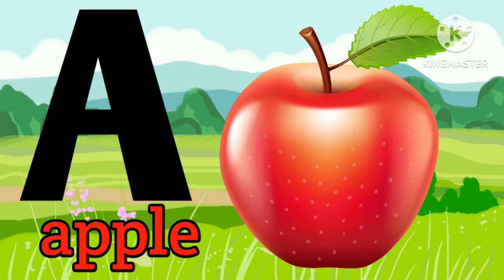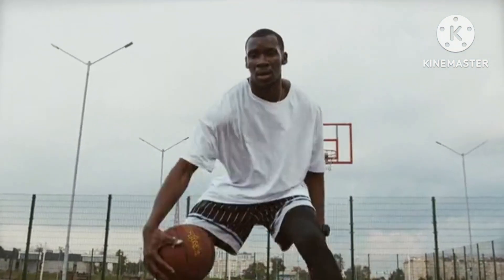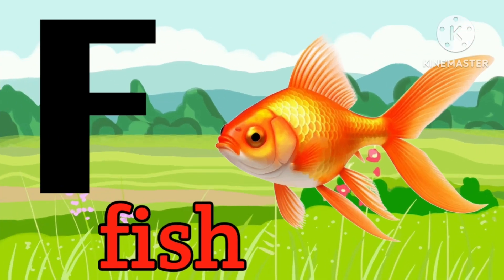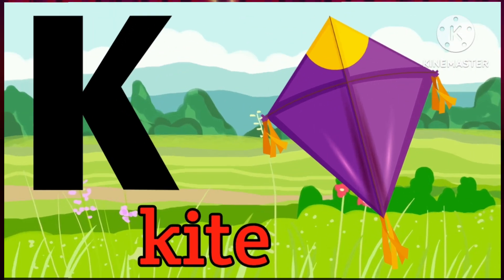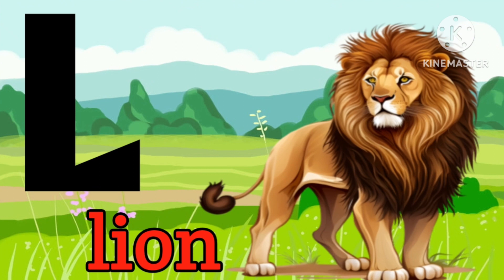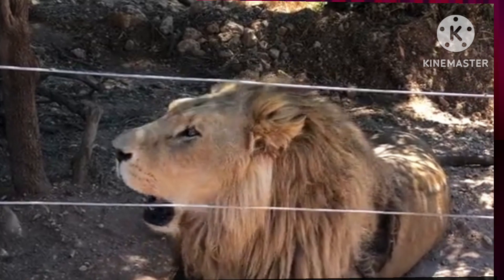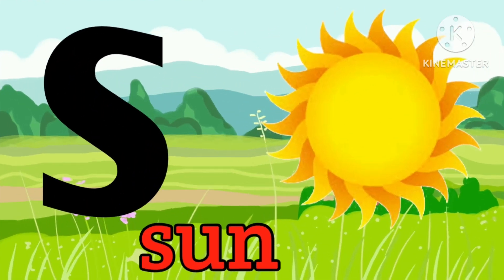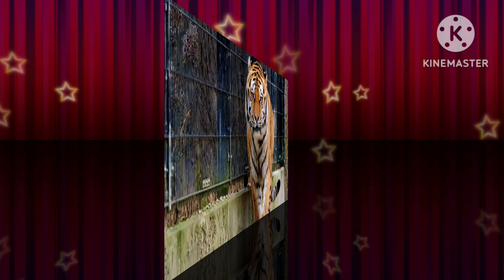A for apple | अ से अनार | abcd | phonics song | a for apple b for ball c for cat | abcde